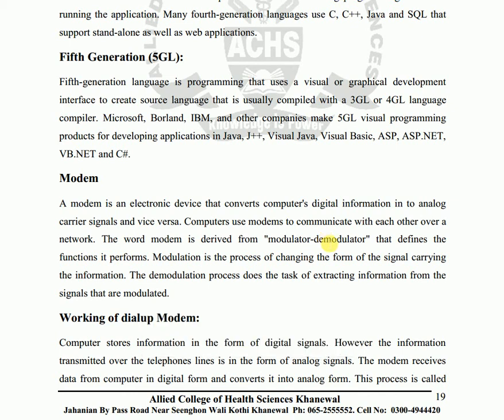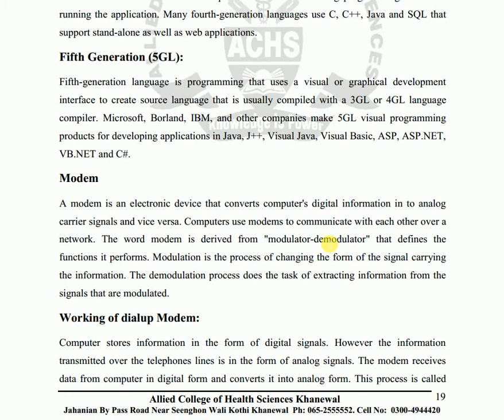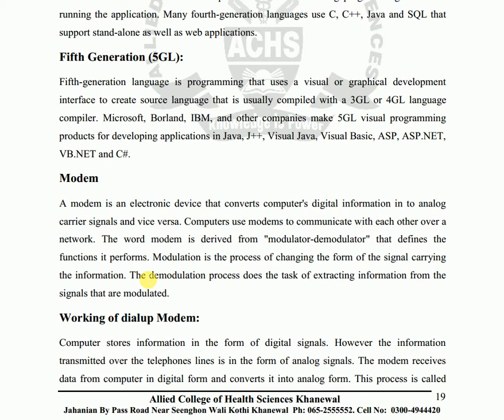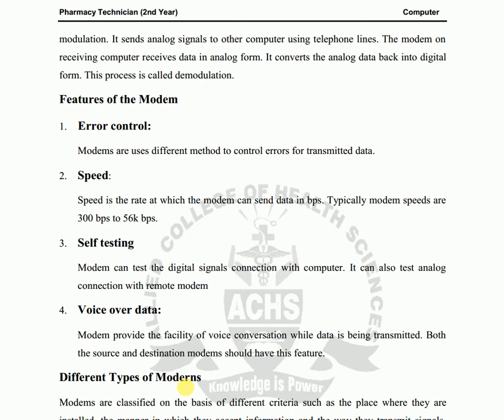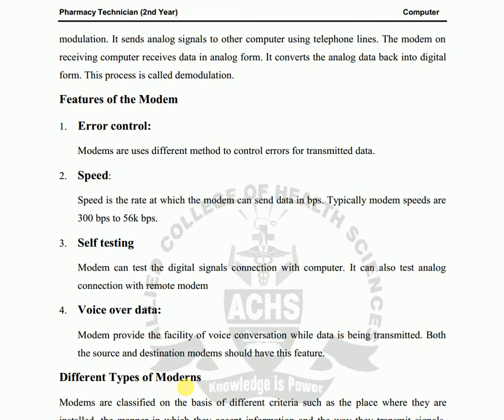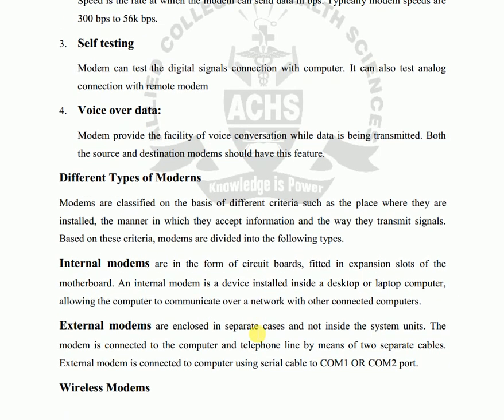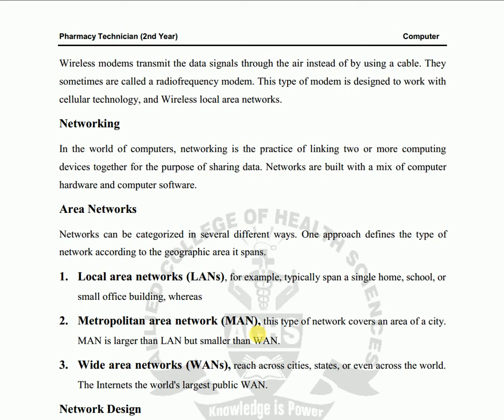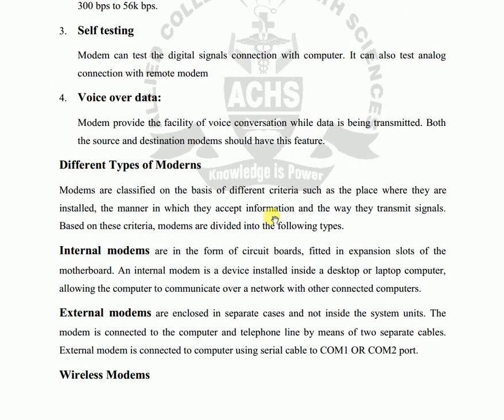Computer Lecture 11th By Mehmood Ali (Master's In Computer Science)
Topic Modems,Types of modems